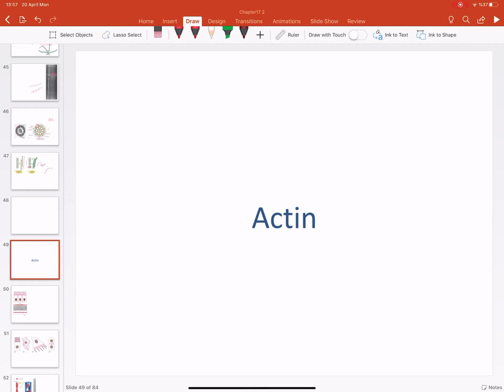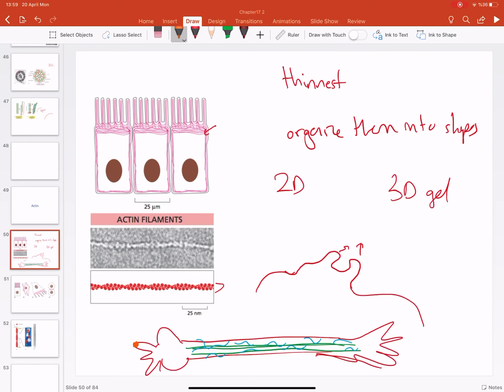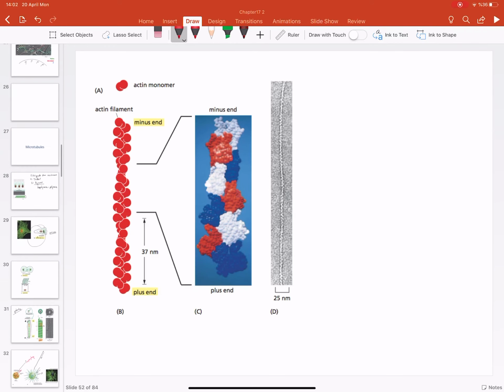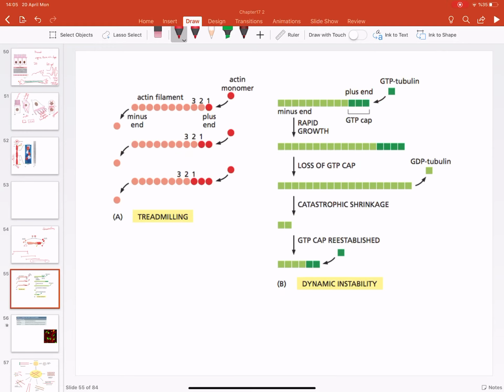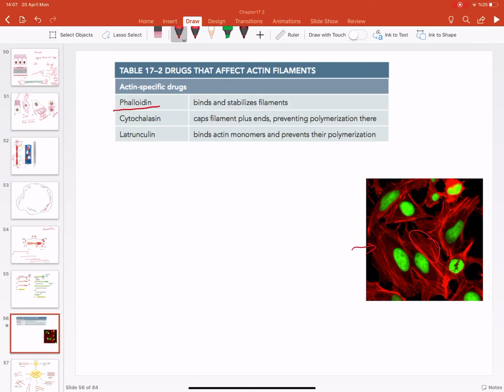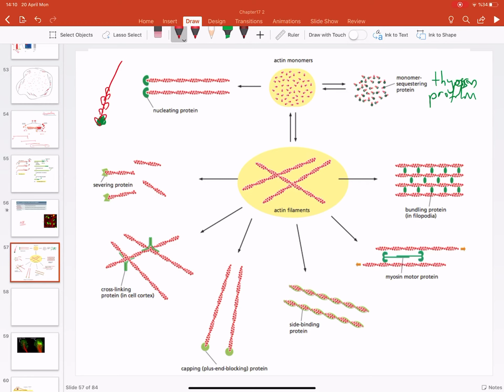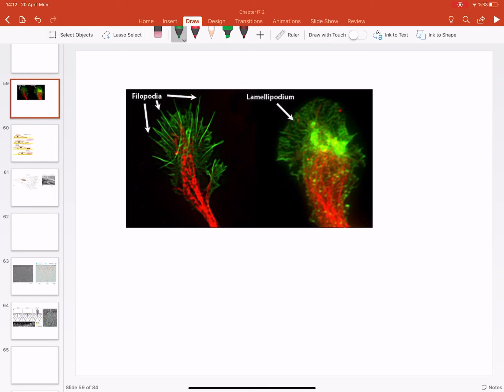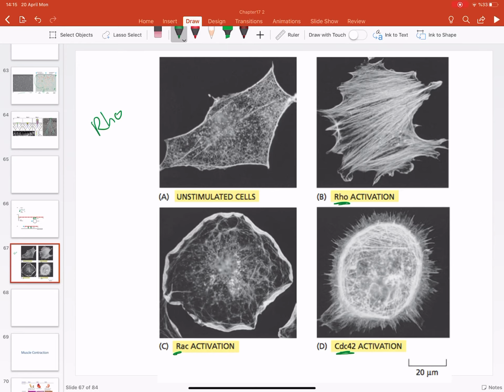Chapter17_4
actin, cytoskeleton